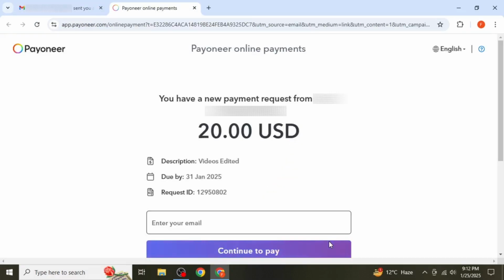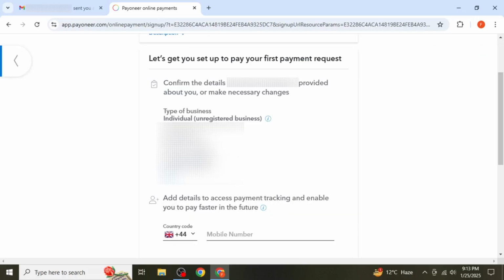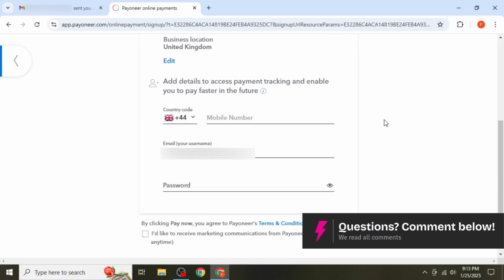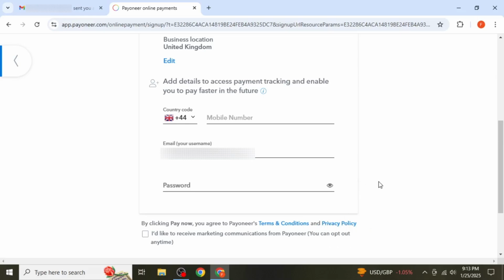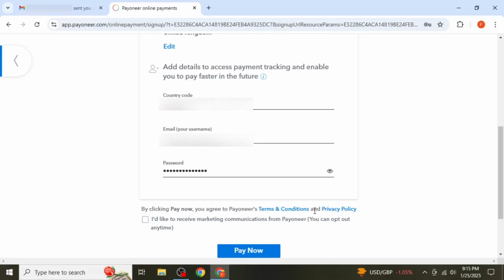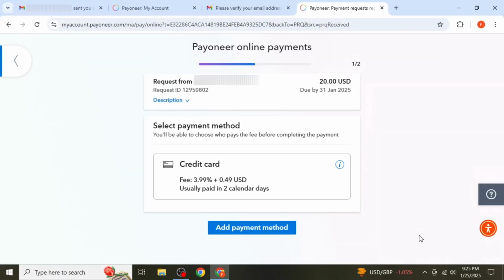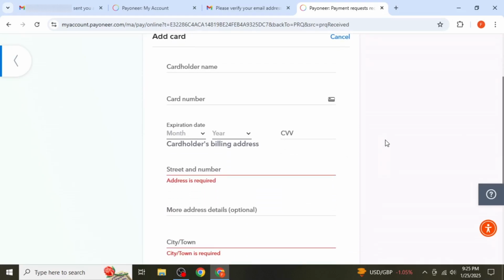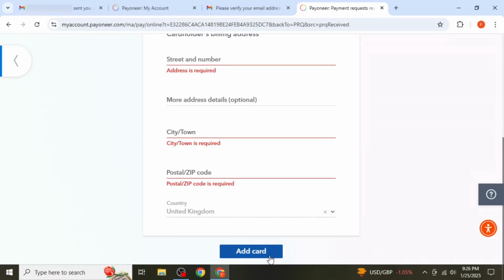How to Pay a Payoneer Payment Request (Step by Step)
Learn how to pay a Payoneer payment request with this step-by-step guide. Discover how to review, process, and complete payment requests securely using Payoneer. Perfect for clients and businesses handling international transactions effortlessly!